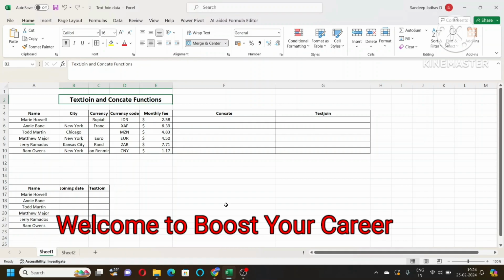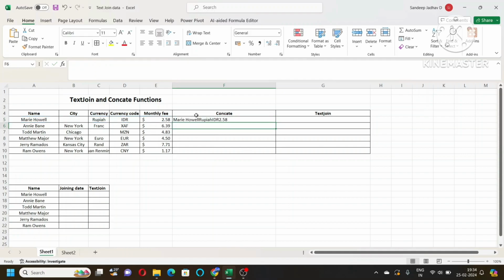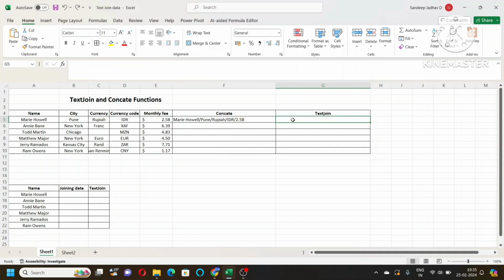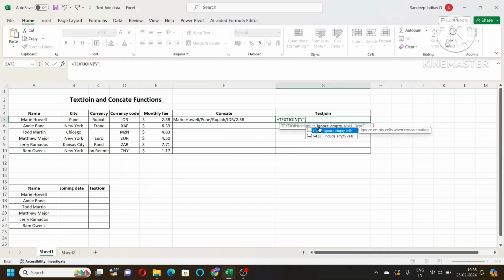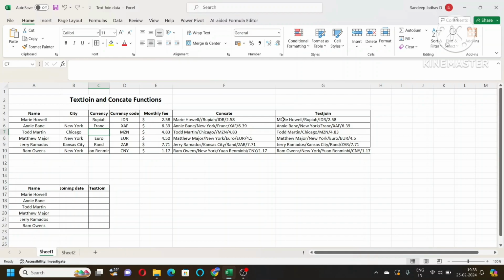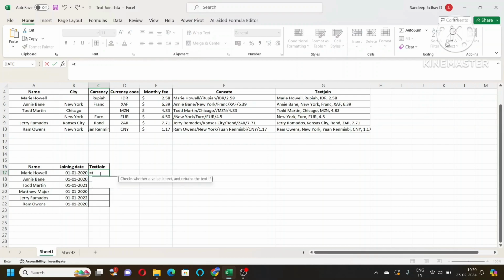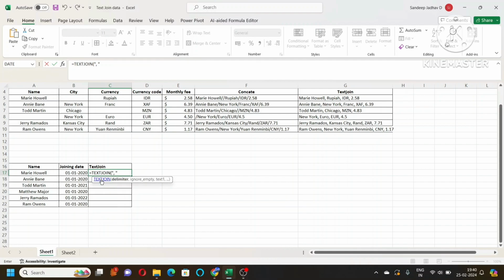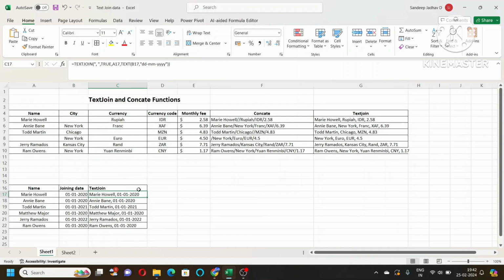Textjoin function in Excel | How to use textjoin | Difference between Concatenate, Concat & Textjoin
In this vedio learn how to use textjoin function. learn the difference between Concatenate and Concat and Textjoin.
Whether you're a beginner or an experienced user, this video will take you step-by-step through everything you need to know about TEXTJOIN.
Discover advanced tips and tricks to streamline your data manipulation tasks and save time on repetitive operations. From creating mailing lists to generating reports, TEXTJOIN empowers you to manipulate text like a pro.